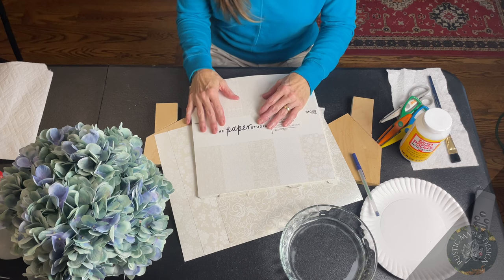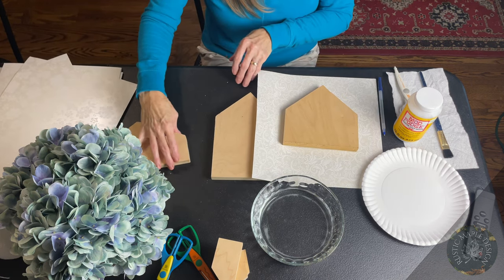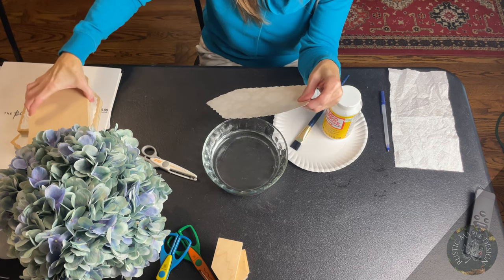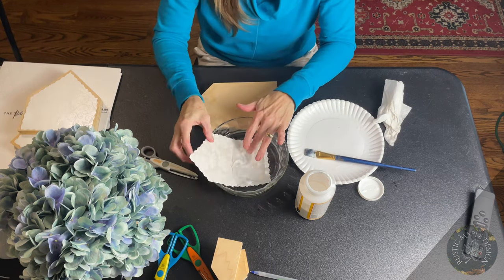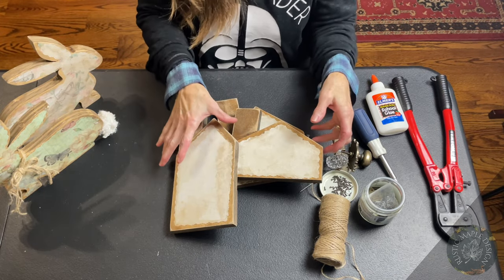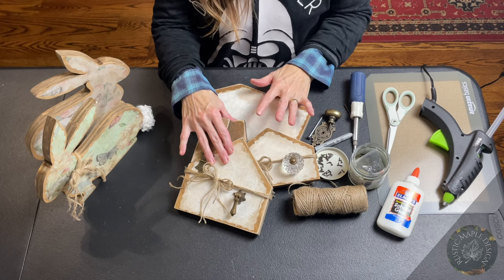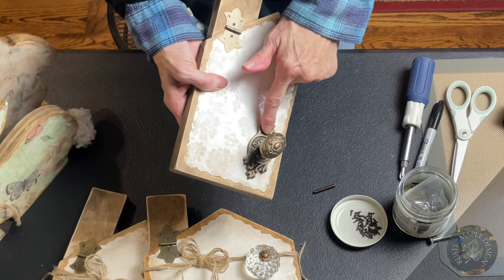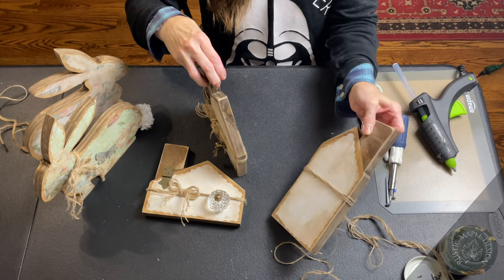Turn Your Scrap Wood Into Something Usable/Sellable || Home Decor DIY || How To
Follow along as we show you how to turn a 3/4” wood panel into these unqiue decor pieces that will add personality to your home!

🛒Mitre saw
🛒Sander I Use
🛒100 Grit Sand Paper
🛒Craft Scissors
🛒Minwax Dark Walnut Stain
🛒Minwax Espresso Stain

⏱️ Time stamps

0:00 - Intro/Overview
3:31 - Cutting the decorative paper
5:27 - Prepping the paper
6:12 - Applying the Mod Podge
6:45 - Laying the paper & removing air bubbles
7:51 - Cleaning excess glue & removing more air bubbles
8:22 - Laying the other side, repeat previous steps on all houses
8:43 - How to attach chimneys
9:02 - Staining the wood
11:20 - Sanding tips (optional)
11:53 - Installing the hardware
17:14 - Making the twine bows
18:41 - Touching up bow and hot glueing
19:18 - The finished product